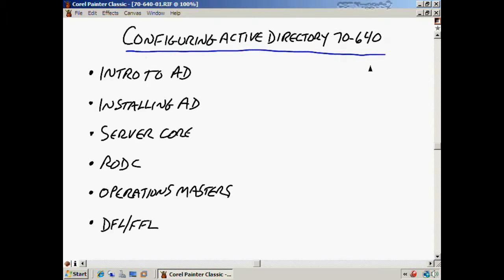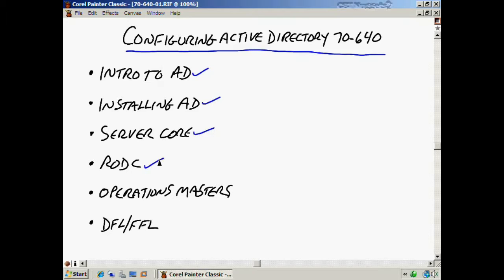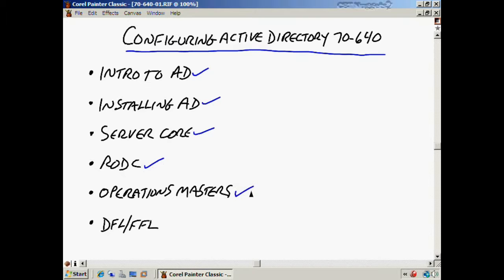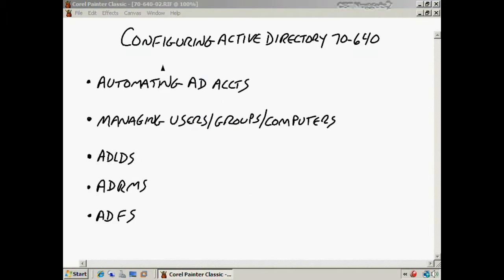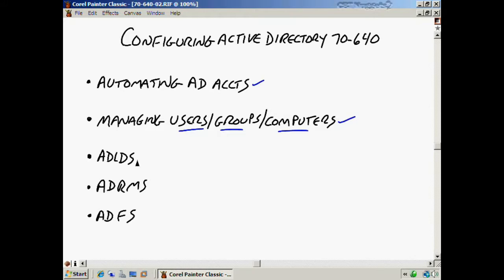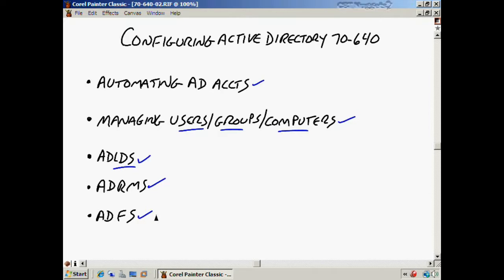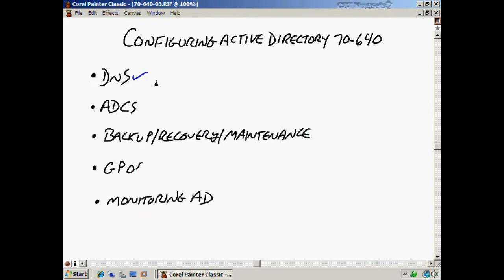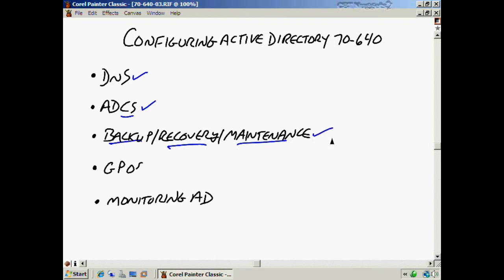Configuring ACTIVE DIRECTORY(AD) ||| PVS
Intro to AD
Installing AD
Server code
Operations masters
DFL/FFL